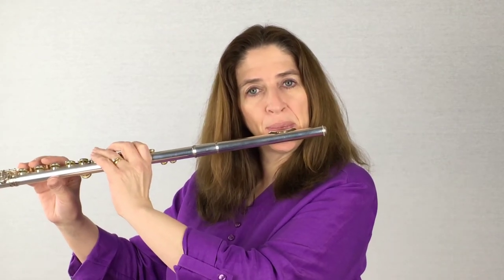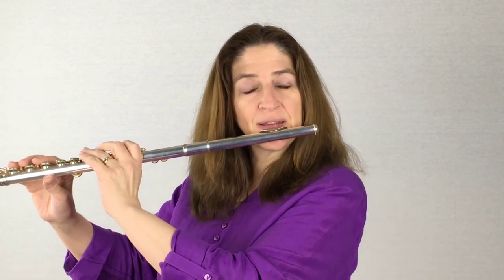Articulation on the Flute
In this Lecture, I’ll teach you to articulate notes with the tip of your tongue to get a sparkly sound without running out of air.

This is the difference between making your notes with a “tah” sound versus a “who” sound.

I’ll demonstrate articulation with the song you just learned Hot Cross Buns.